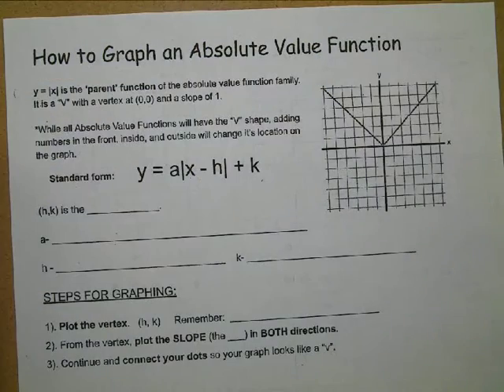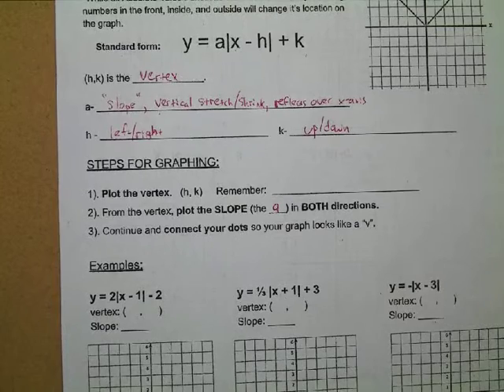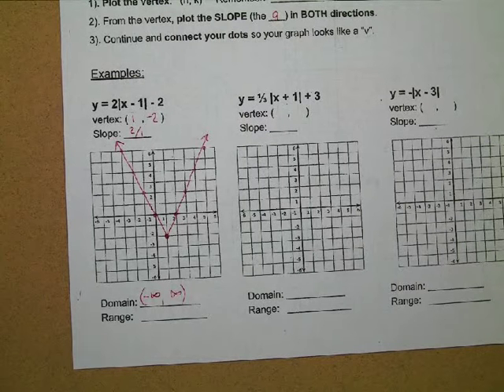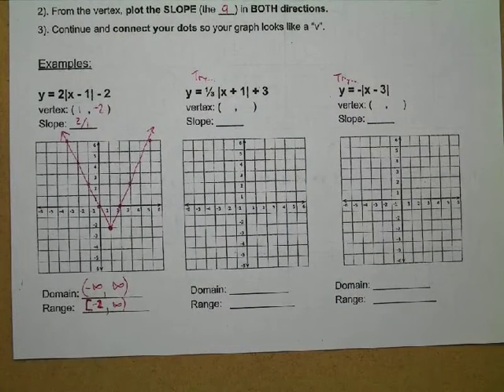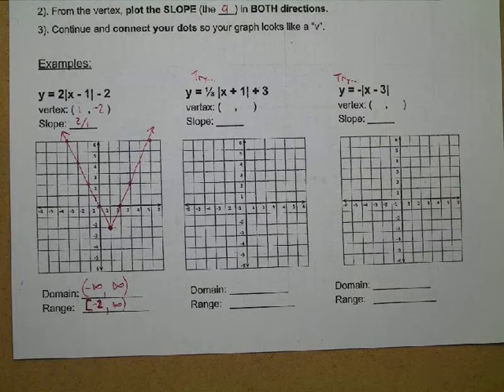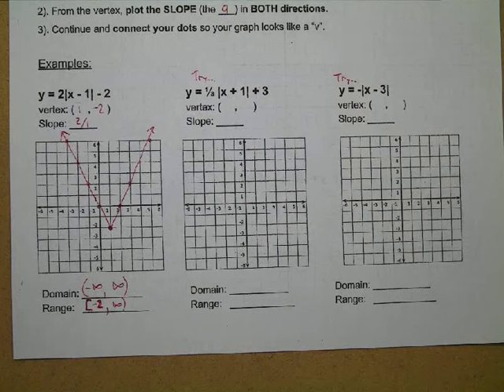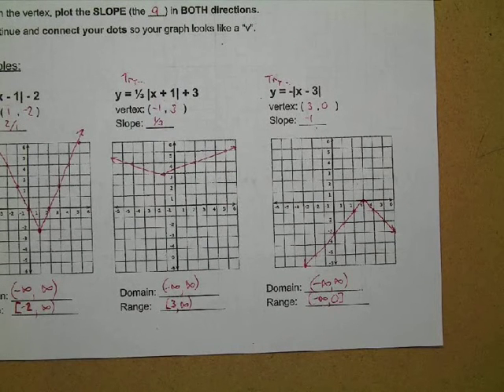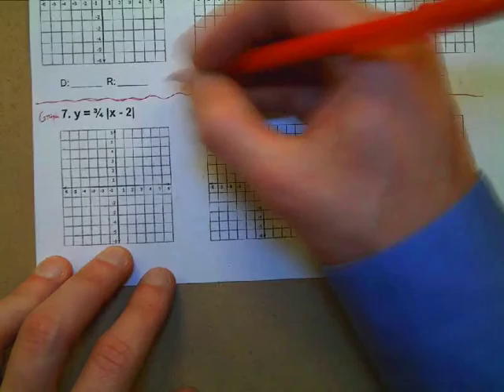4/23/2019 Graphing Absolute Value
HW: See attached assignment in google classroom